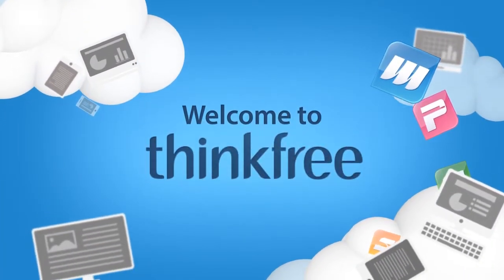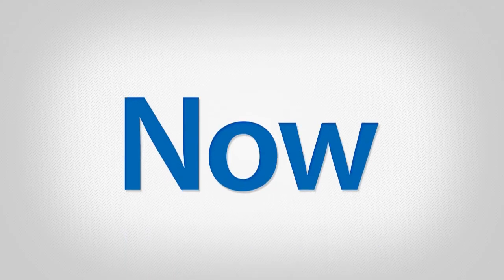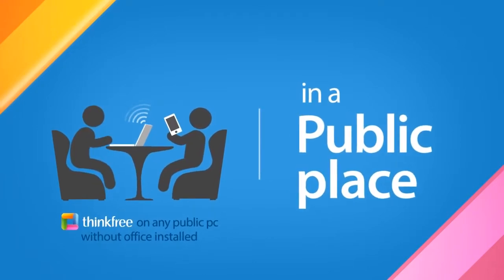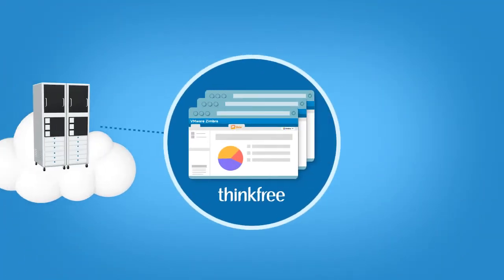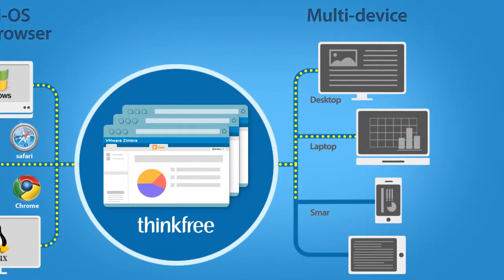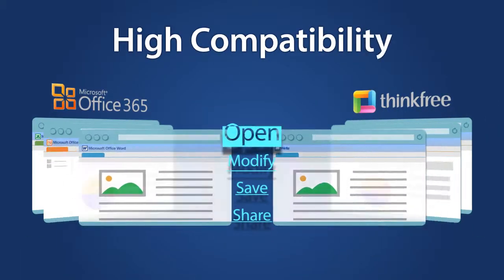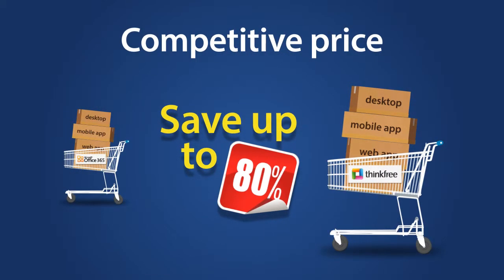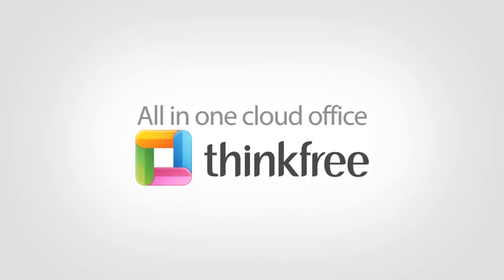ThinkFree Server for Zimbra